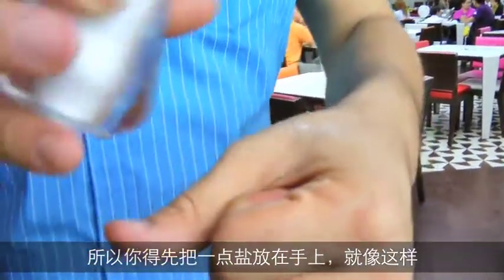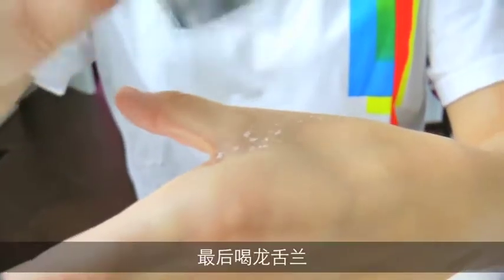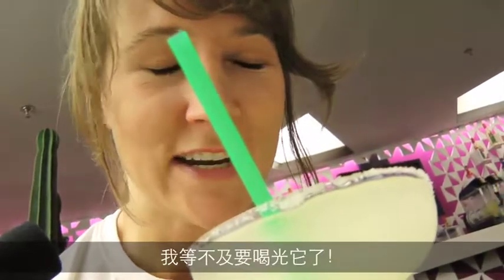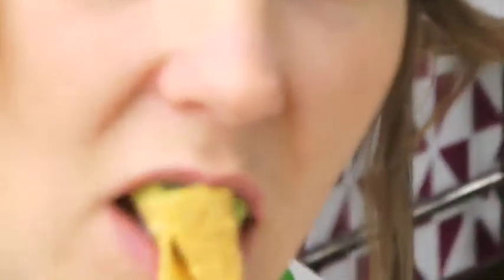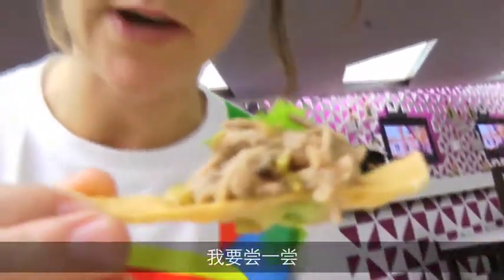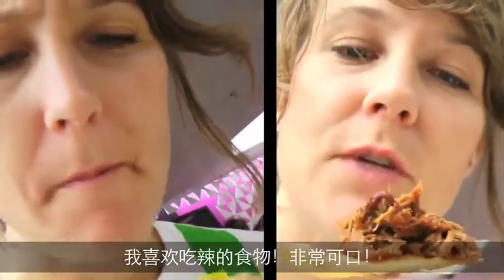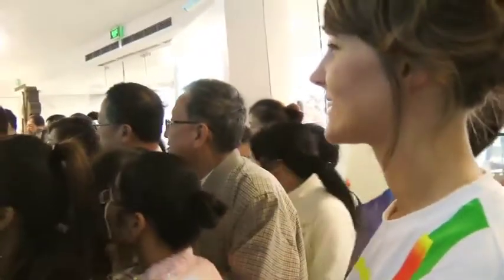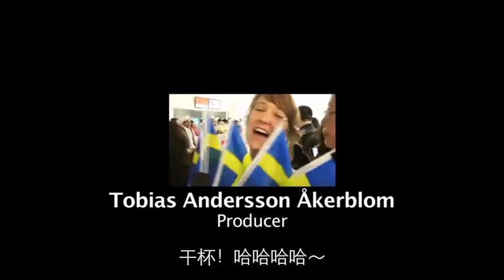Munching Matilda: Mexico